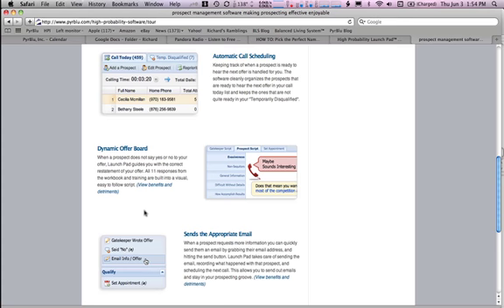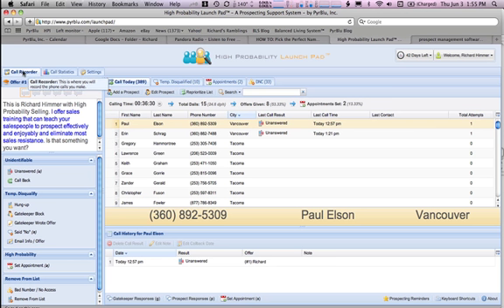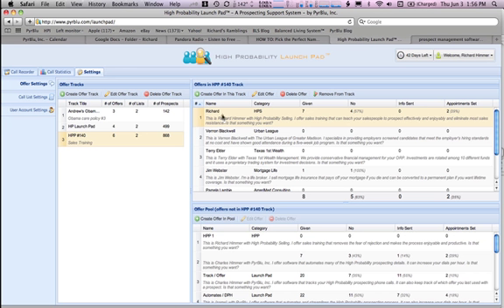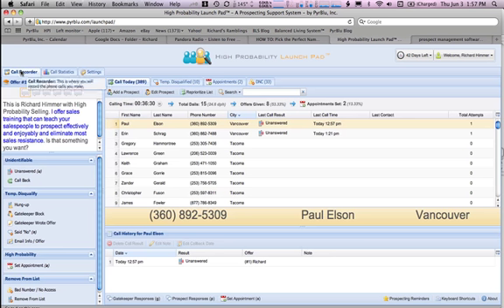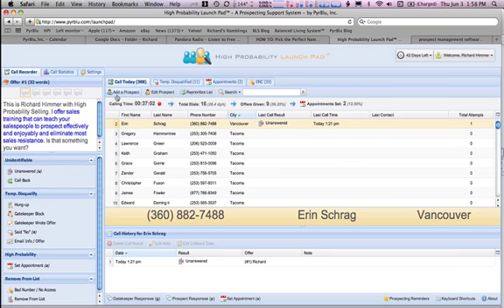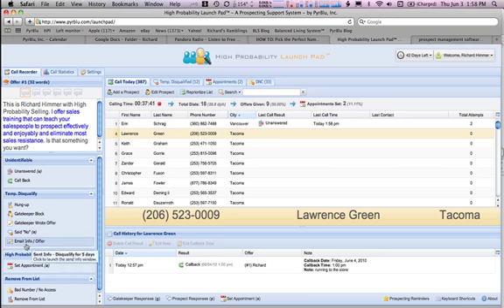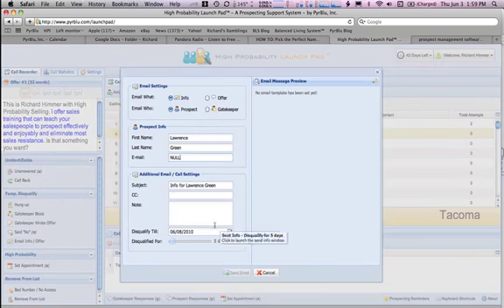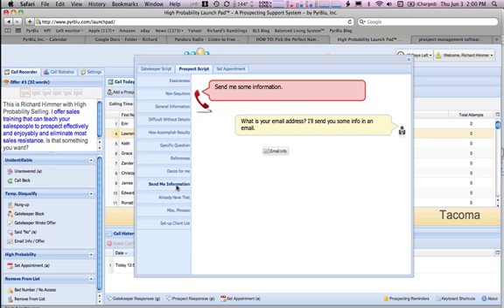Introduction to LaunchPad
An introduction to High Probabilities's software - LaunchPad